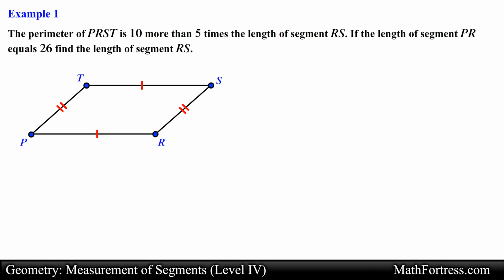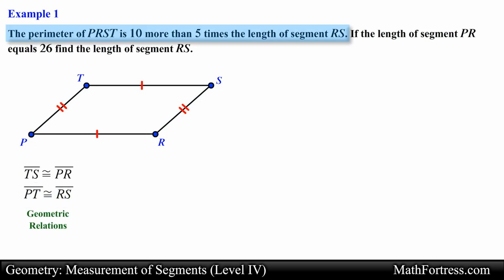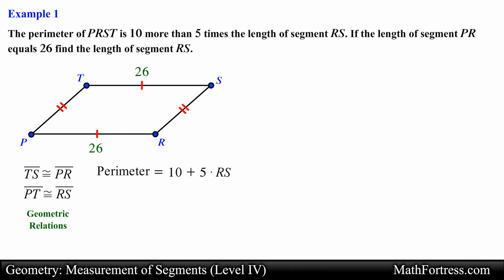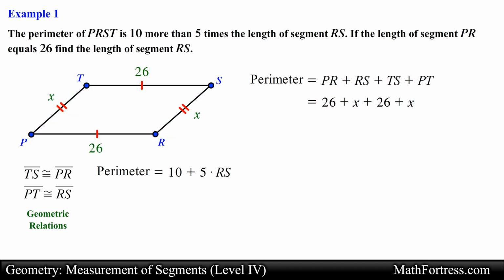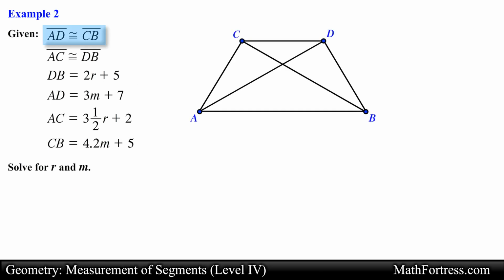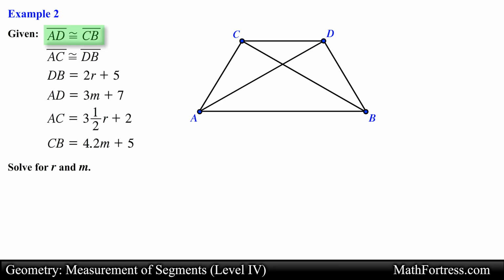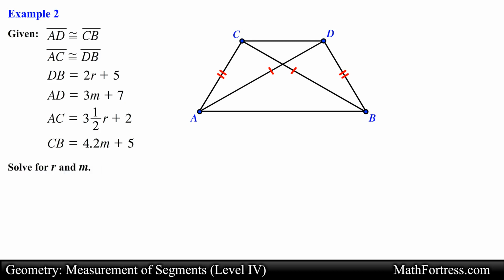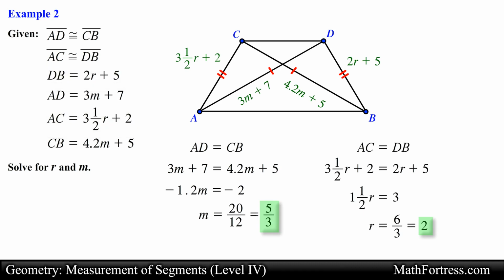Geometry: Measurement of Segments (Level 4 of 4) | Examples III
In this last video on measurement of segments we will go over 2 challenging examples involving congruent segments and plenty of algebra to solve.

0:00 Introduction
0:19 Example 1: Perimeter of Quadrilateral
3:11 Example 2: Solve for Variables